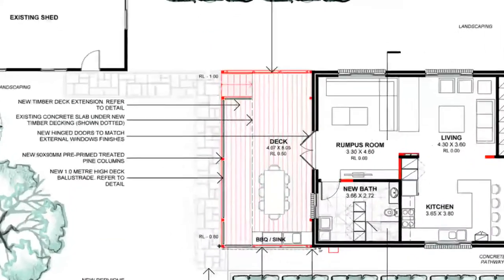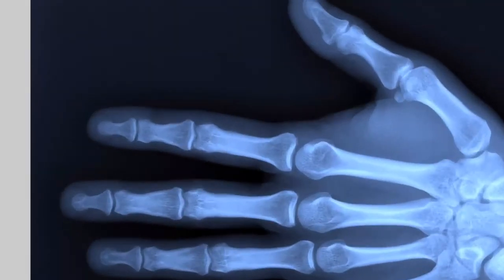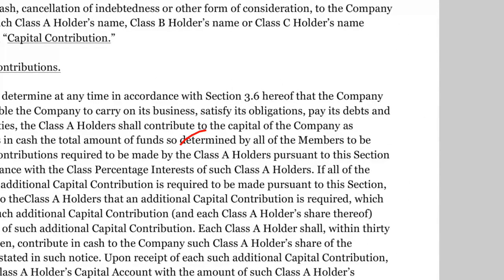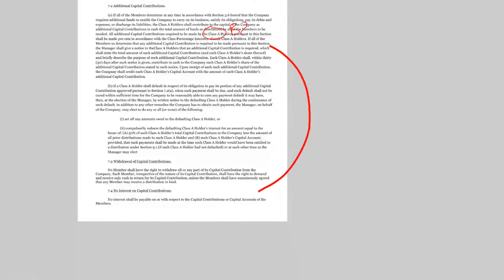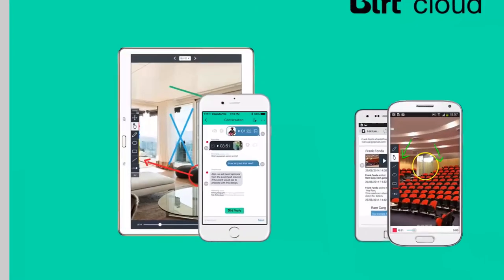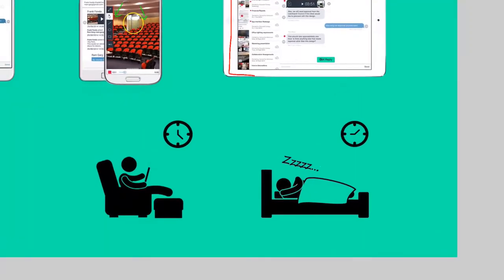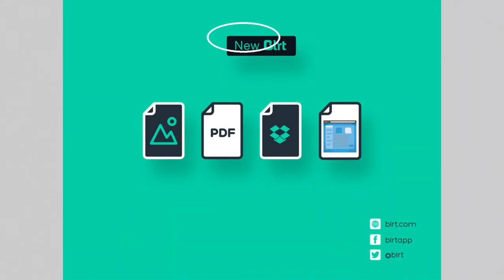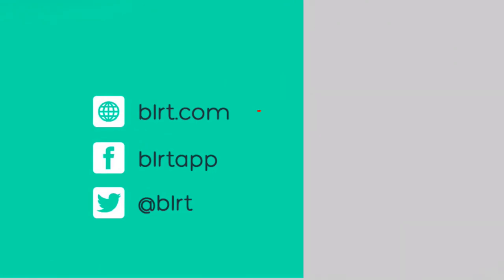A quick introduction to Blrt